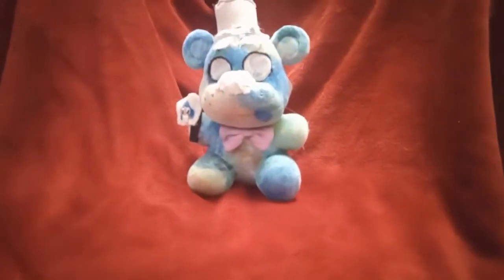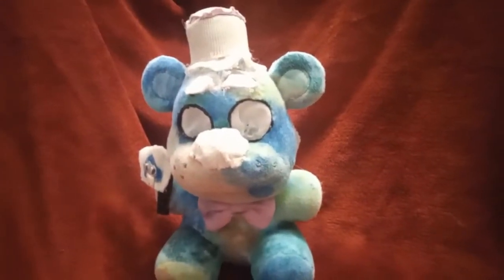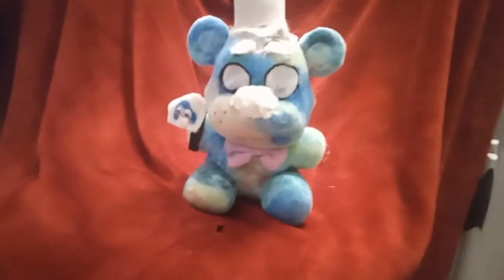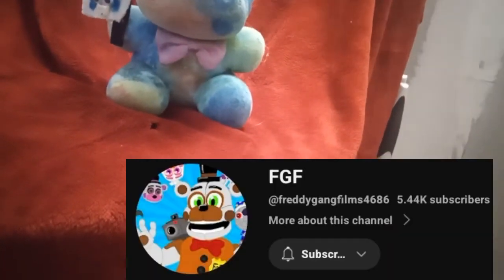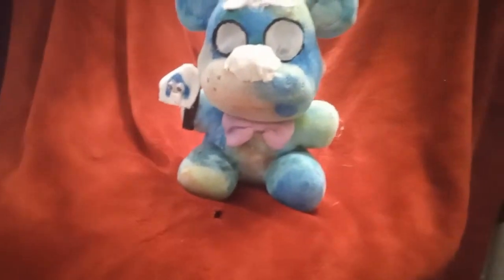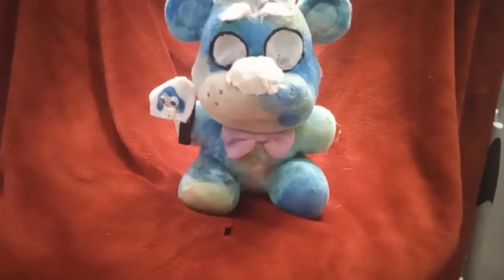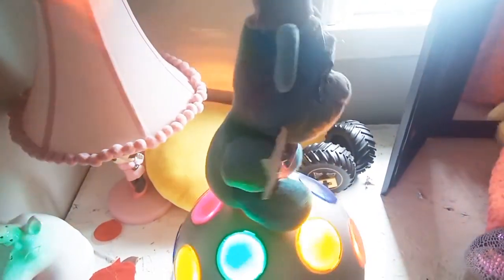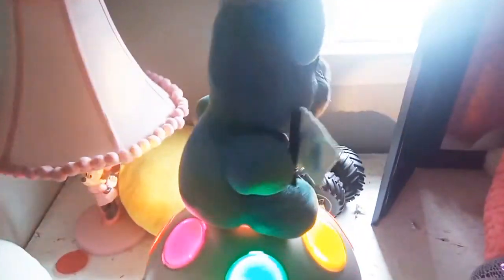Negate Rainboa Freddy custom plush showcase @fgfofficial482